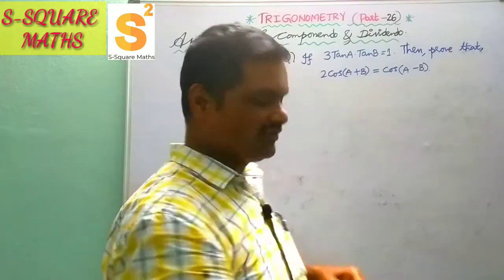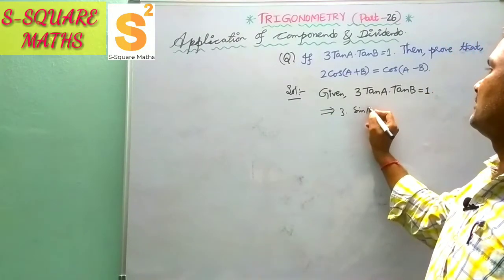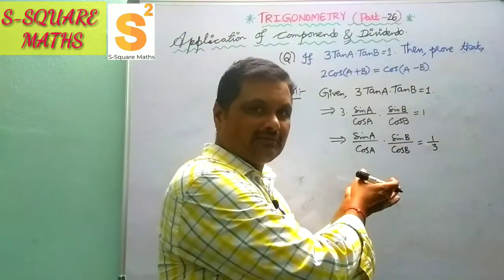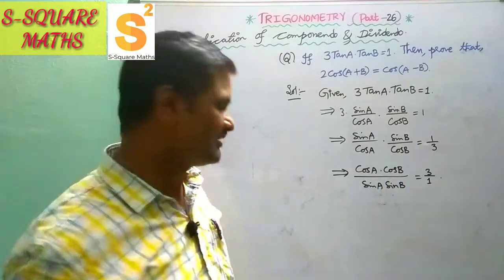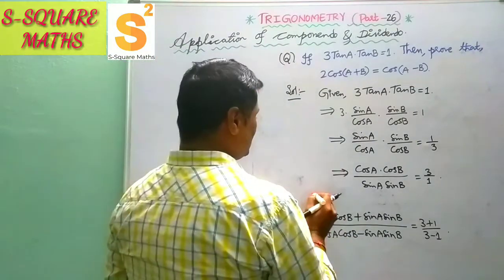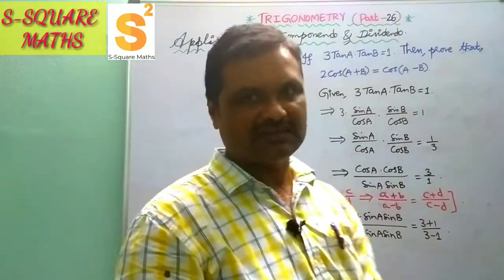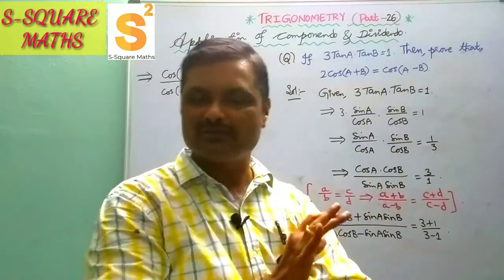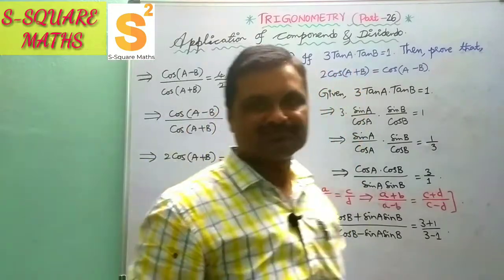PART 26 ( TRIGONOMETRY )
APPLICATION OF COMPONENDO
           & DIVIDENDO